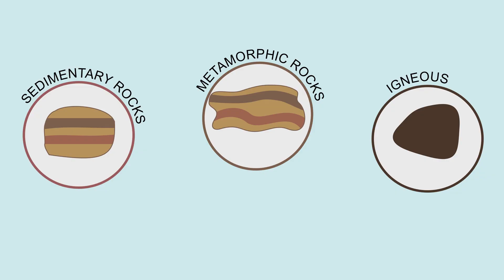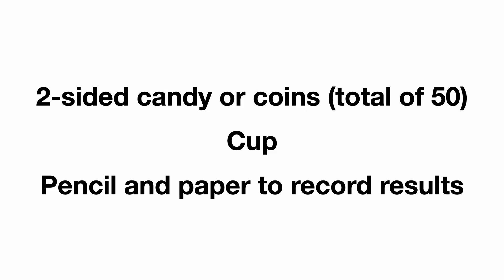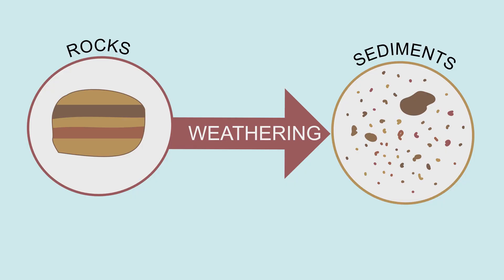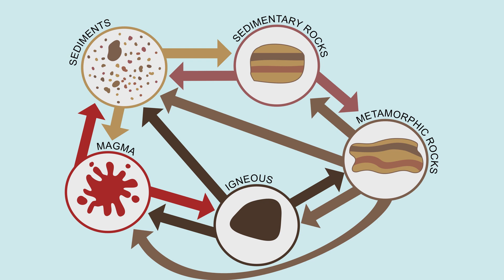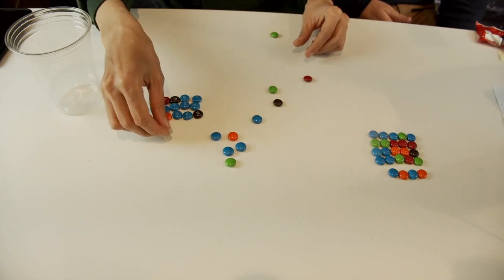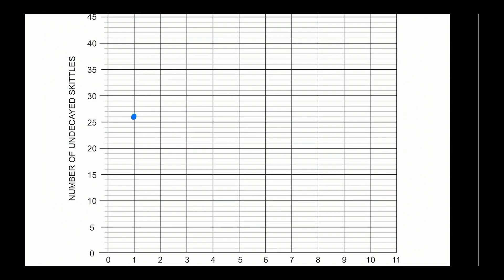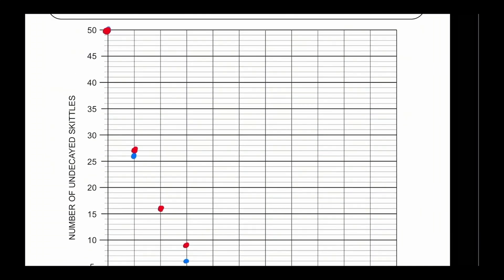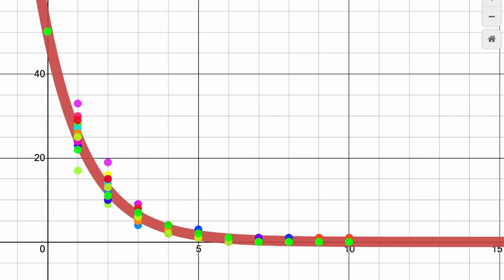31. The Rock Cycle and Carbon Dating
Join Science Mom and Math Dad as they go over the rock cycle by making their own candy rocks.